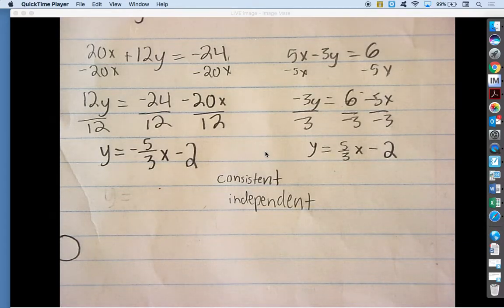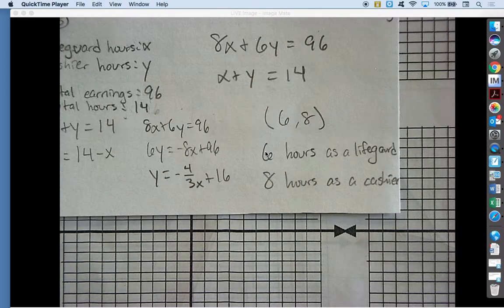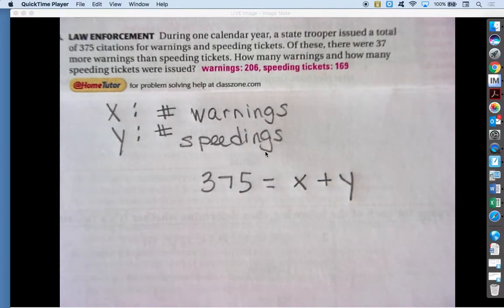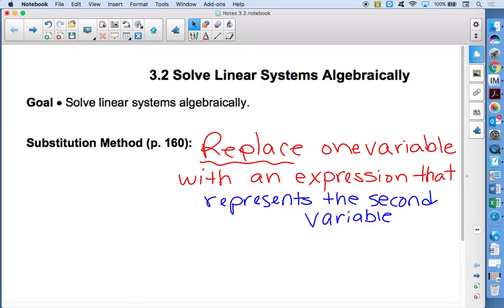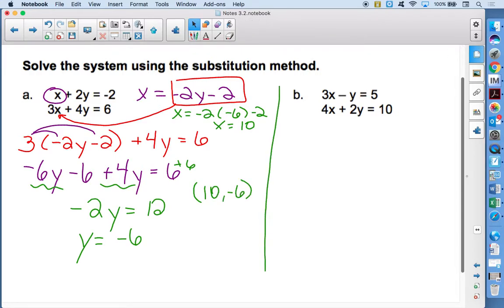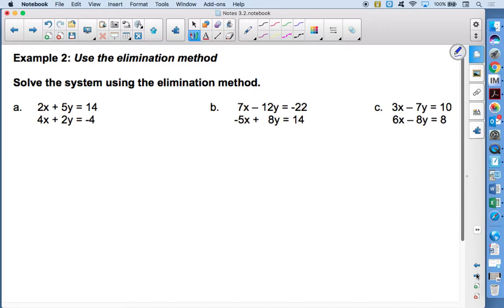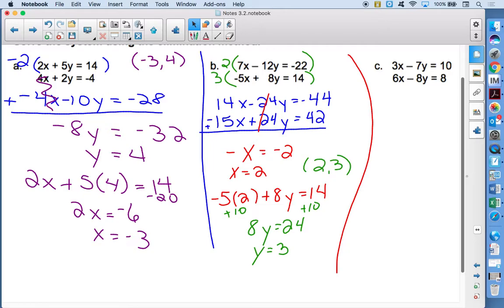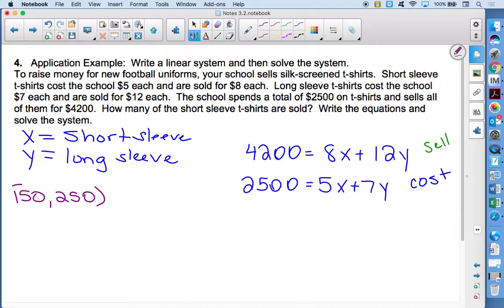Section 3 2 Notes 9 28 17